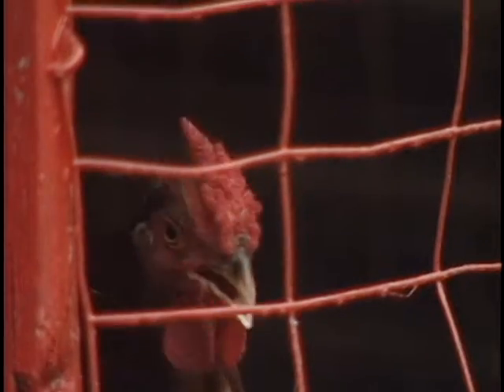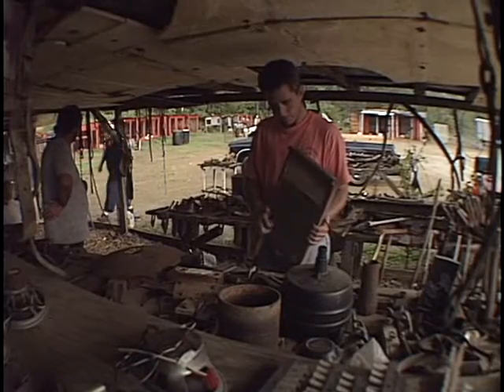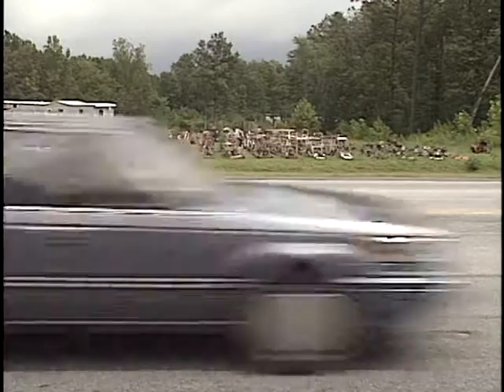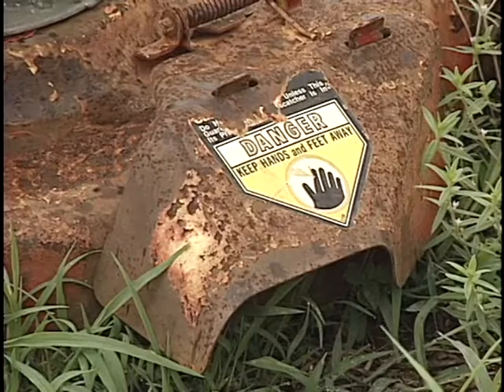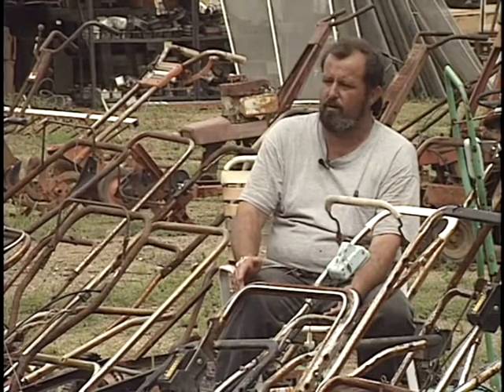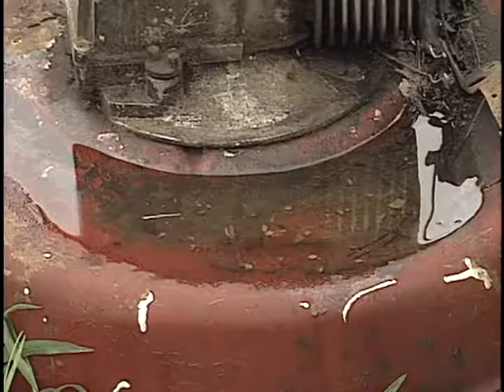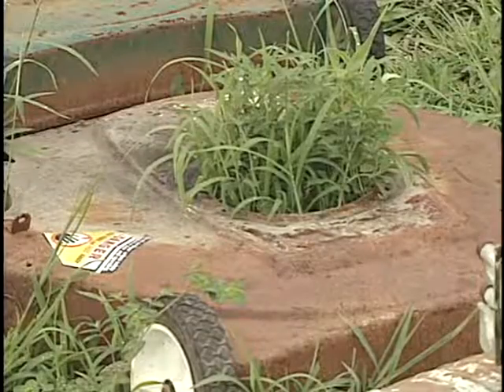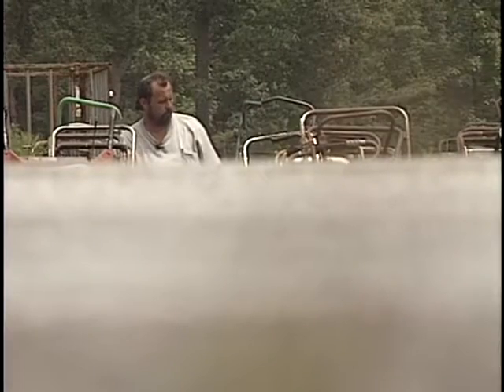LAWN MOWER MAN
Michael Keener runs a very special junkyard in Chatsworth GA. Produced by Andi Larner, Rodney Hall and Doug Richards WAGA-TV